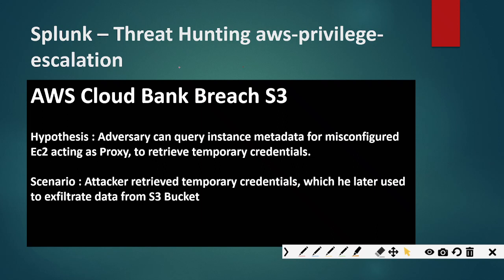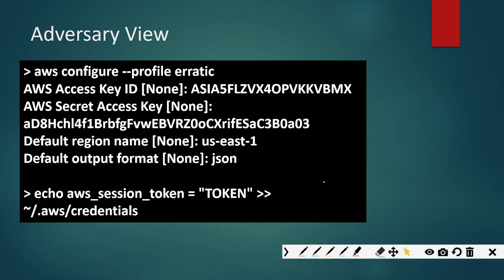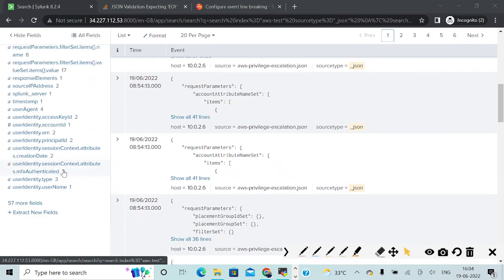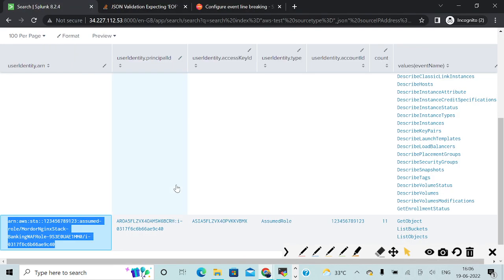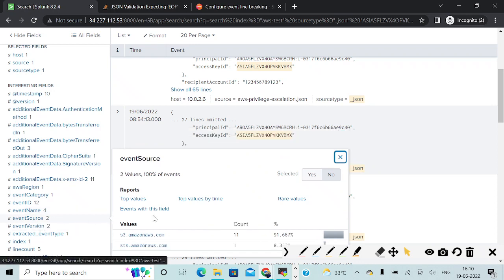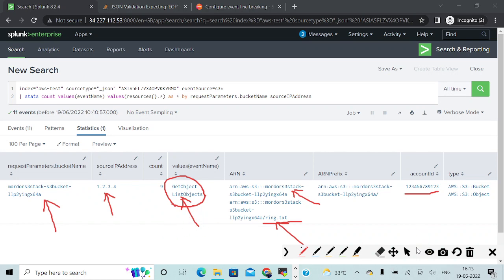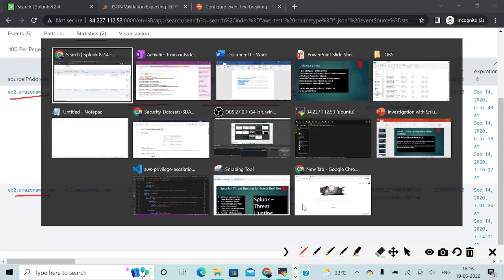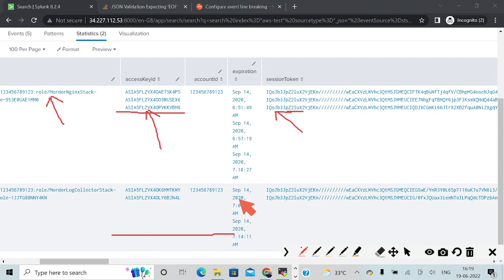splunk - threathunting Privilege Escalation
Hypothesis : Adversary can query instance metadata for misconfigured Ec2 acting as Proxy, to retrieve temporary credentials.

Scenario : Attacker retrieved temporary credentials, which he later used to exfiltrate data from S3 Bucket

SPL :
Activities from outside our network
index="aws-test" sourcetype="_json"
| search NOT sourceIPAddress IN (10.0.0.0/8, 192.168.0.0/16, 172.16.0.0/12)

Activities performed by this sourceIP:
index="aws-test" sourcetype="_json" sourceIPAddress="1.2.3.4"
| stats count values(eventName) by userIdentity.arn userIdentity.principalId userIdentity.accessKeyId userIdentity.type userIdentity.accountId

Other information w.r.t compromised token/Access Key
index="aws-test" sourcetype="_json" "ASIA5FLZVX4OPVKKVBMX"

S3 Data Exfiltrated by being downloaded by outside host
index="aws-test" sourcetype="_json" "ASIA5FLZVX4OPVKKVBMX" eventSource=s3*
| stats count values(eventName) values(resources{}.*) as * by requestParameters.bucketName sourceIPAddress

OR
| stats count  values(resources{}.*) as * by requestParameters.bucketName sourceIPAddress eventName

Temporary credentials retrieved by querying instance metadata
index="aws-test" sourcetype="_json" eventSource=sts*
| stats values(responseElements.credentials.*) as * values(resources{}.*) as * by  sourceIPAddress userIdentity.invokedBy @timestamp